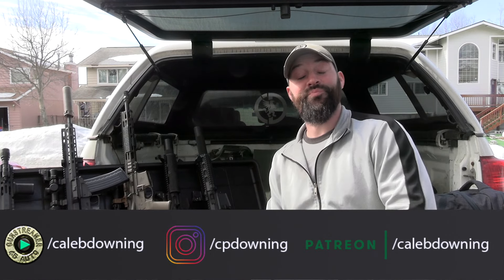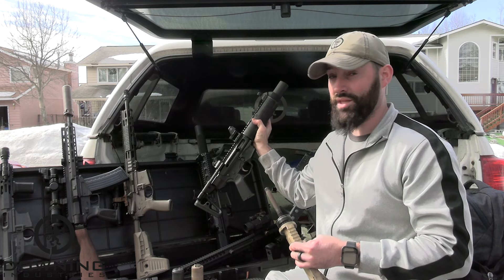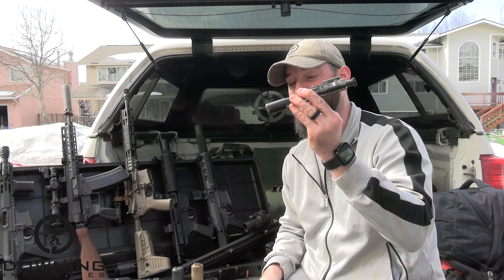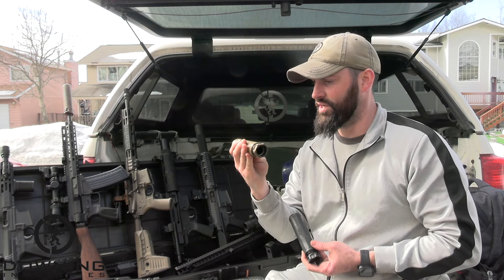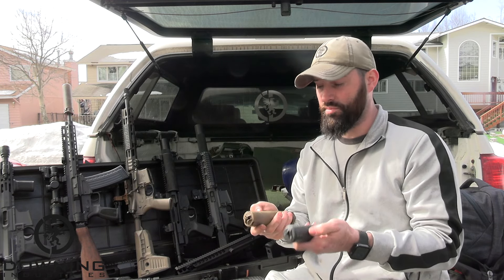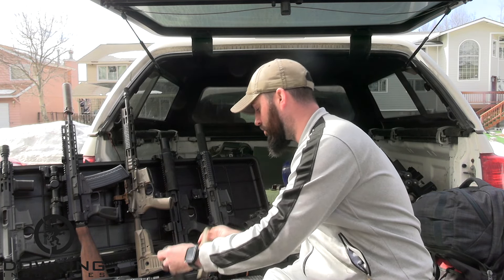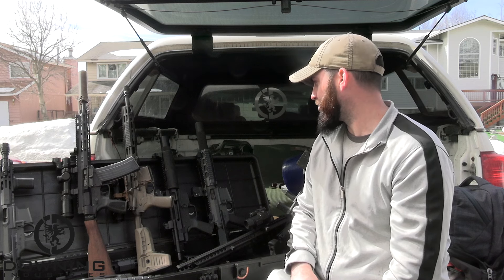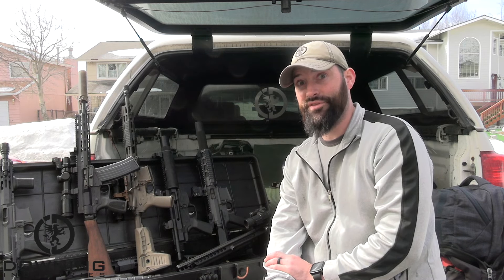Range Report 4-13-24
Hey there folks! We finally got back out to the range and got some work done. Here's a look at what's coming up...